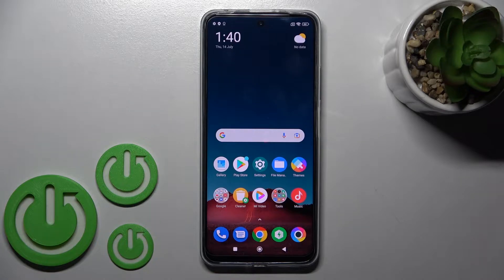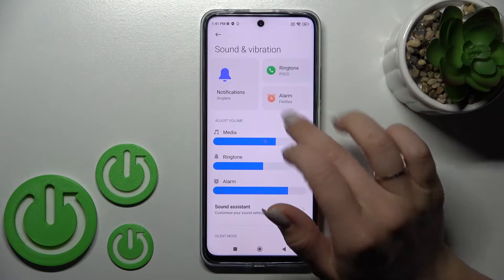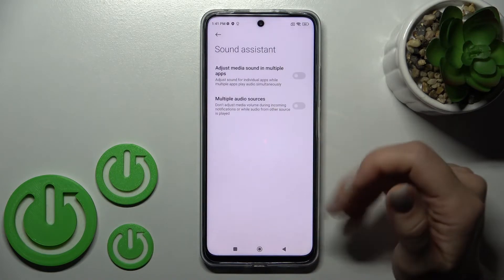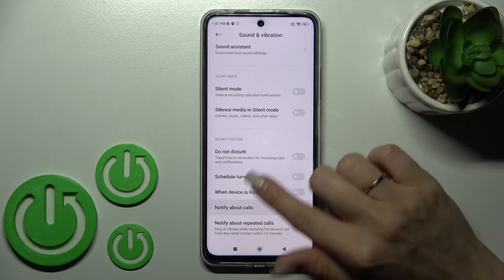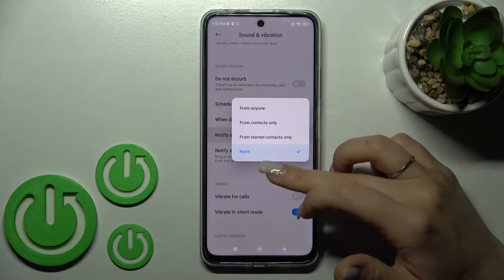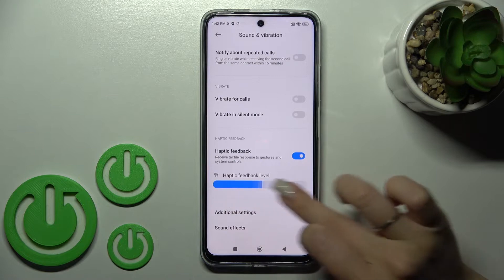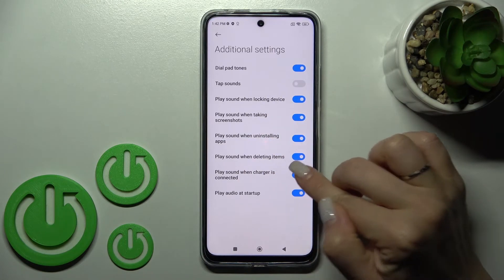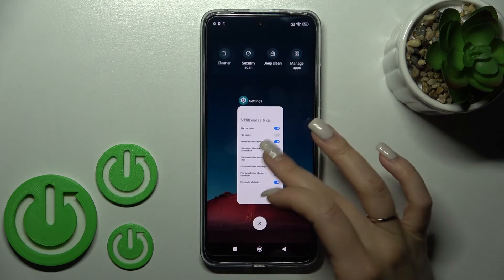How to Operate Sound Settings in POCO X4 GT – Locate all Sound Features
From this video, you’ll quickly learn how to Operate Sound Settings in POCO X4 GT! With help of our expert, you’ll be able to Locate all Sound Features and manage them. This way you’ll be able to adjust all of them perfectly to your preferences. So, don’t wait, stick around and take control over Touch Sounds, Notification Alers, and much more. Let’s begin!

How to Find Default Tones in POCO X4 GT? How to Check Default Sounds in POCO X4 GT? How to Locate Default Sounds in POCO X4 GT? How to Locate Default Tones in POCO X4 GT? How to Find Sound Settings in POCO X4 GT? How to Open Sound Settings in POCO X4 GT? How to Locate Sound Settings in POCO X4 GT?